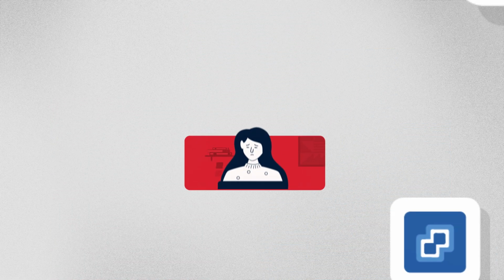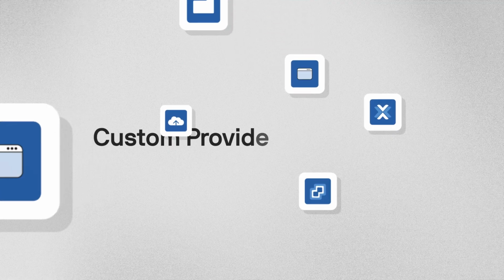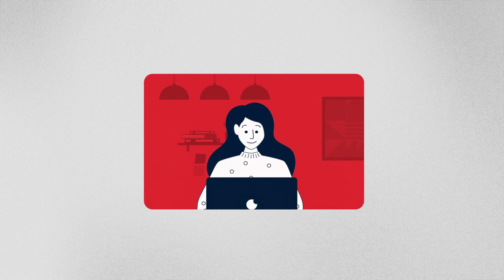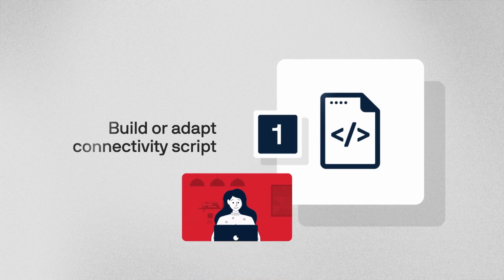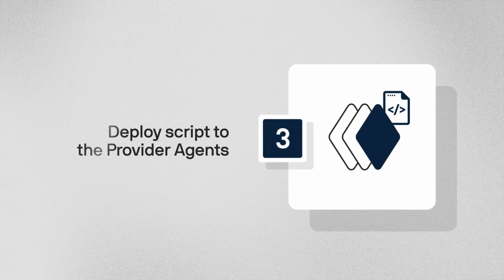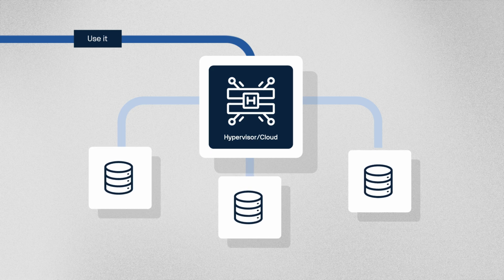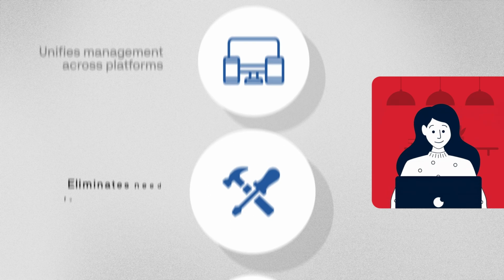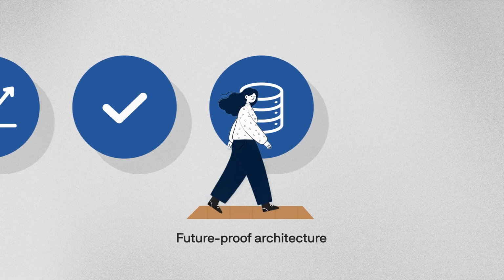Introducing Parallels RAS’ Custom Provider Framework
Parallels RAS 21.2 introduces the Custom Provider Framework, a powerful new capability that enables organizations to integrate virtualization platforms that are not natively supported as Tier 1 providers in Parallels RAS.

Using a script-based connector that acts as middleware, IT teams can integrate platforms such as Proxmox, Virtuozzo, and KVM or Xen-based environments, while managing them directly through the Parallels RAS console.

With the Custom Provider Framework, organizations can:

• Integrate custom virtualization providers into Parallels RAS
• Discover and enumerate virtual machines
• Retrieve guest operating system information
• Perform supported VM power operations
• Promote virtual machines to Parallels RAS Templates
• Clone virtual machines
• Manage template versioning

Watch this video to learn how the Custom Provider Framework extends Parallels RAS to support virtually any virtualization platform through a flexible, script-based integration model.